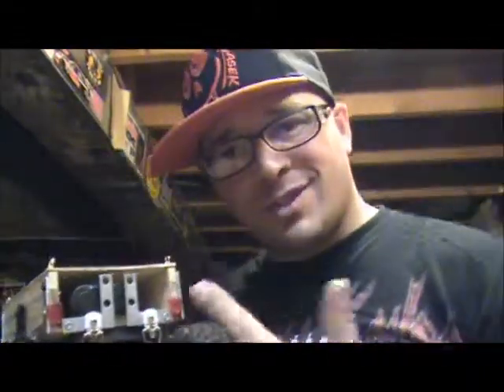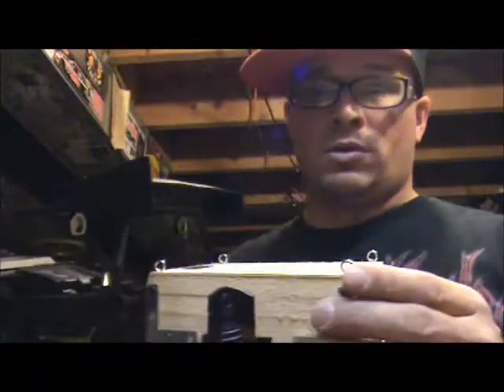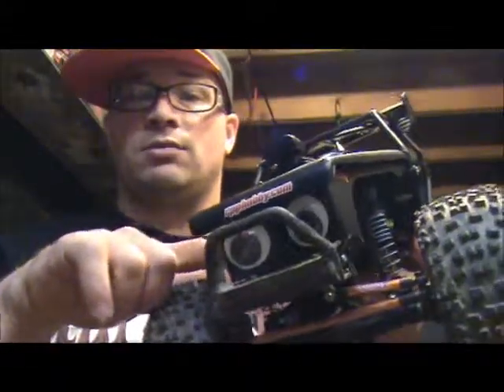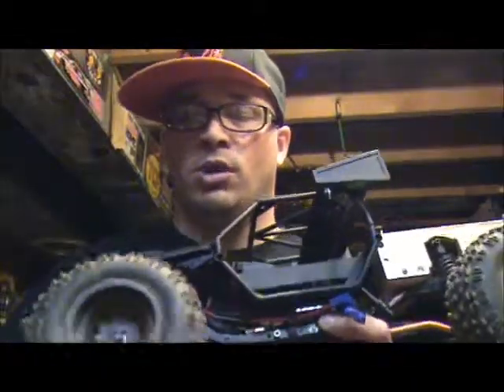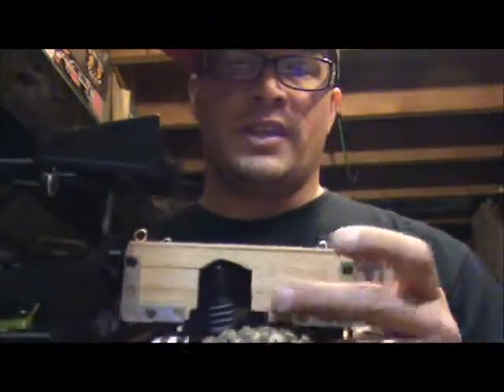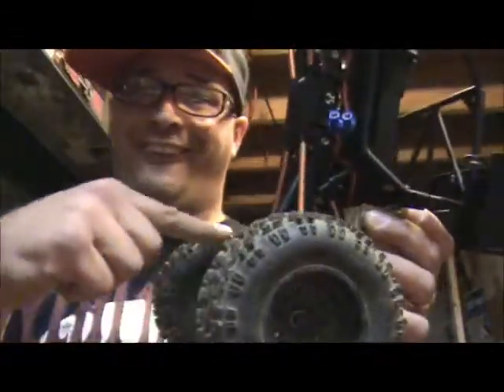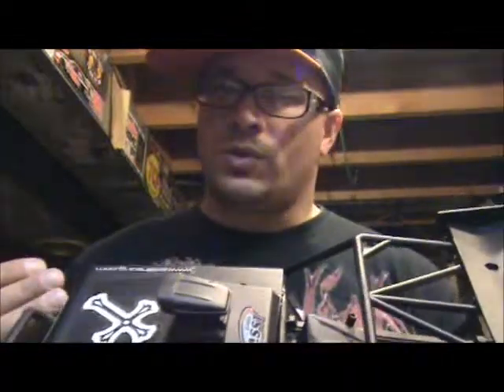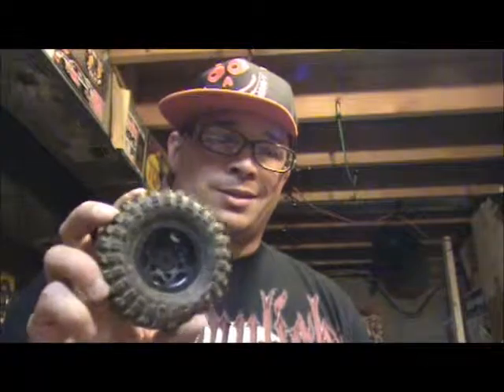Skudder, say hello.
Welcome to Vermont Scale RC™

This is just an update on my Skudder build. It's 90% done. A few tweaks here and there, and she'll be good to go! This is my TTC style build, so there is a lot of waterproofing and custom work done! The body is all original and piecemealed together! It has a 27t  motor, a 20t pinion, and an 87t spur gear! It has 2.2 tires and basic electronics! This is built to beat on!

Support your fellow RC'er!!

Great youtube pages!!